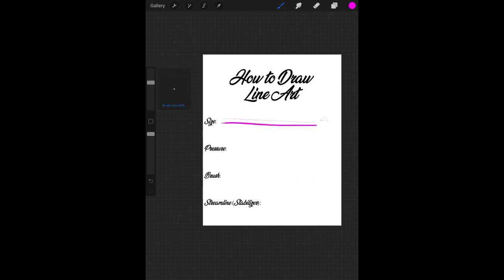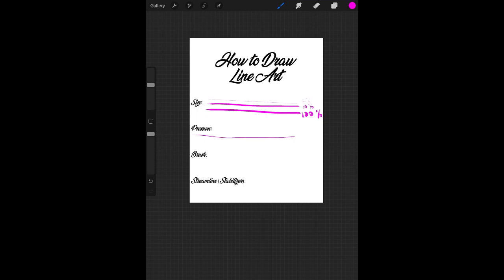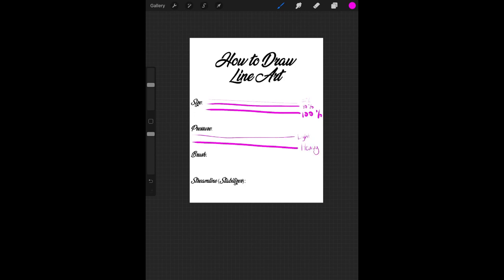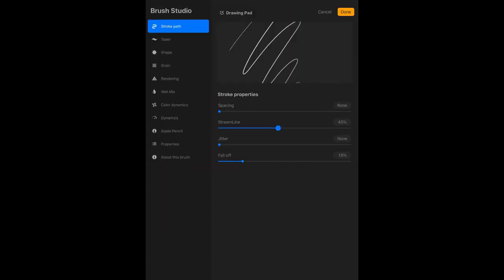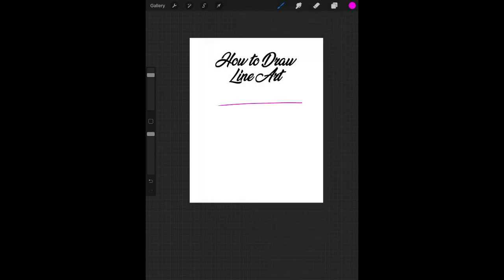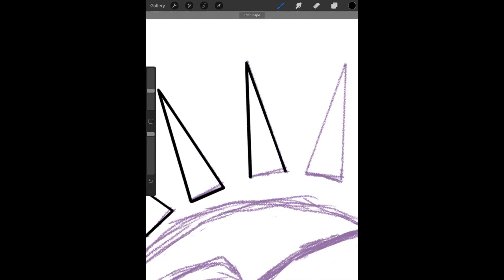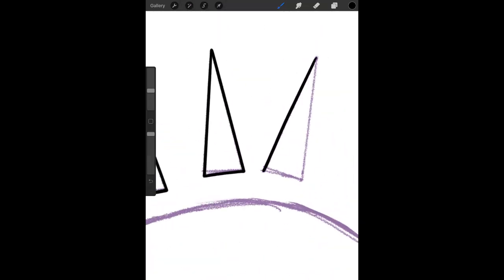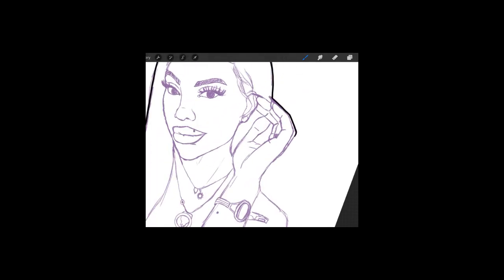How I Draw Clean Line Art | Procreate Tutorial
In today's video, I will be showing you all how I draw clean line art on Procreate. For today's video, I will be using an iPad Pro 9.7 inch with an Apple Pencil (1 gen.). If there are any questions concerning anything that I did, please be sure to leave a comment down below. Thank you so much and stay safe!